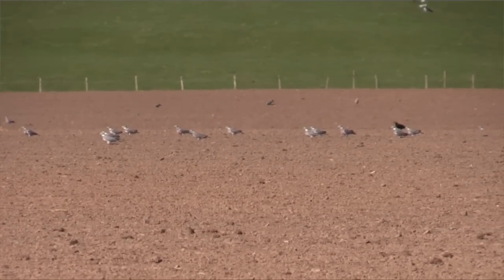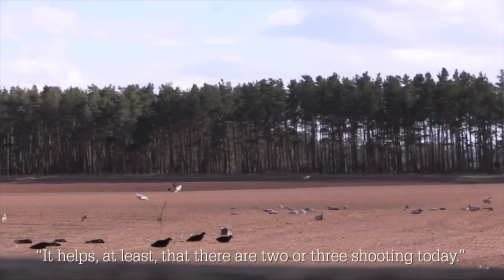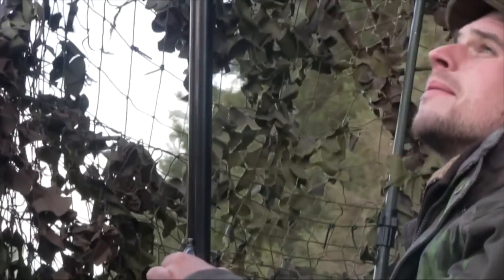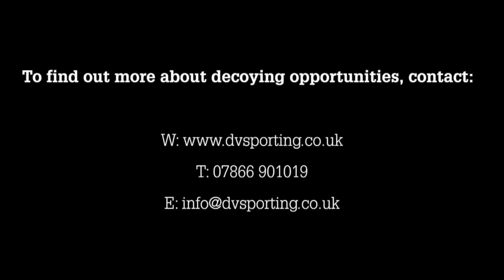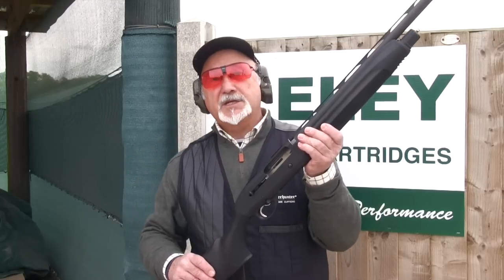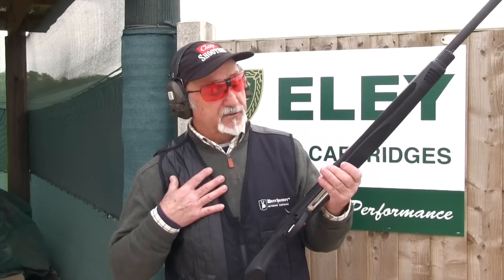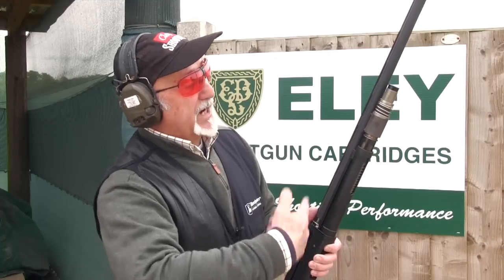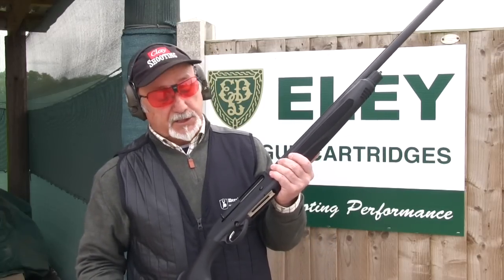The Shooting Show – crow and pigeon control and Beretta A300 Xtrema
This week on The Shooting Show, we’ve got a decoying day at both crow and pigeon lined up in the Scottish Borders.

David Virtue sets his clients the task of corvid control on some spring barley fields. Meanwhile Byron Pace is behind the camera and Edan Annand is back again with his semi-auto – but things don’t all go to plan. Adaptability is crucial to secure a big bag, and David Virtue must rely on all his tricks to aid the team.

In the second half of the show, Richard Atkins returns to review a Beretta semi-auto, the versatile A300 Xtrema.

Plus we've got the Shooting Show news, with reports of lead shot controversy, the latest in clay shooting news, and the build-up to the Clay Shooting Classic.